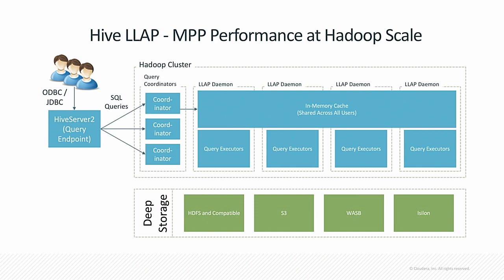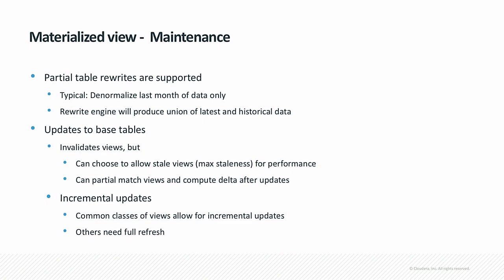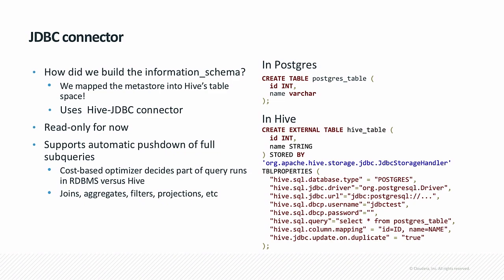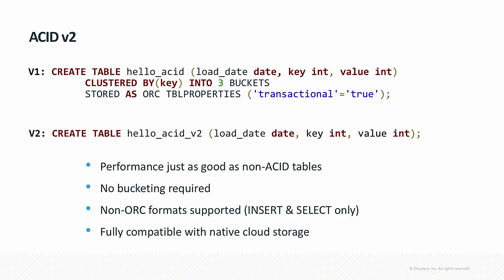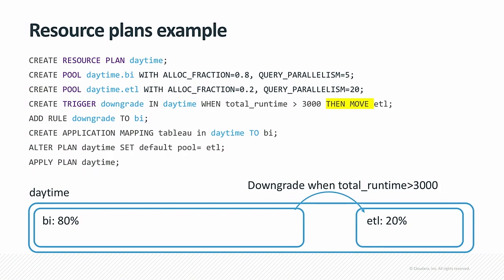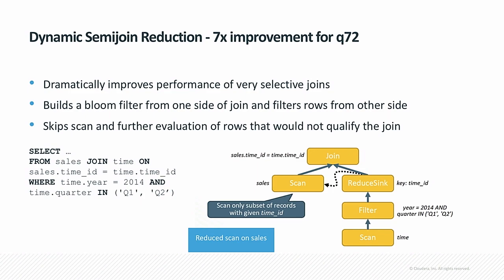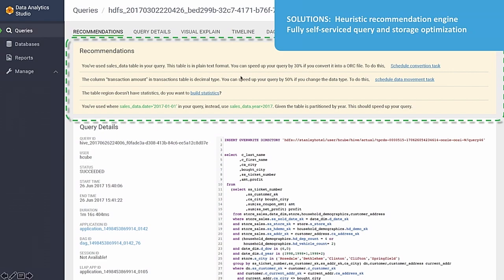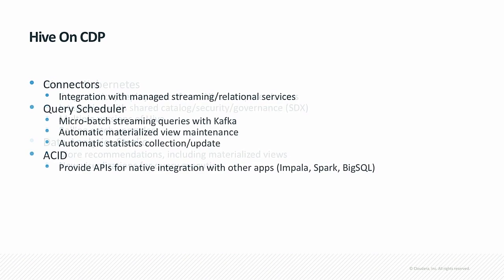What's New in Apache Hive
Apache Hive is a rapidly evolving project which continues to enjoy great adoption in the big data ecosystem. As Hive continues to grow its support for analytics, reporting, and interactive query, the community is hard at work in improving it along with many different dimensions and use cases. This talk will provide an overview of the latest and greatest features and optimizations which have landed in the project over the last year. Materialized views, the extension of ACID semantics to non-ORC data, and workload management are some noteworthy new features.

We will discuss optimizations which provide major performance gains as well as integration with other big data technologies such as Apache Spark, Druid, and Kafka. The talk will also provide a glimpse of what is expected to come in the near future.